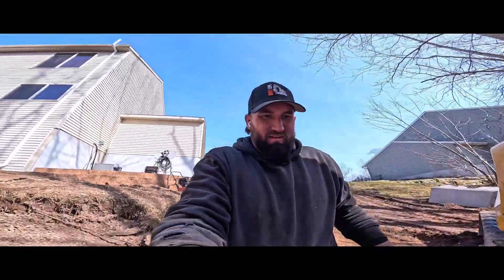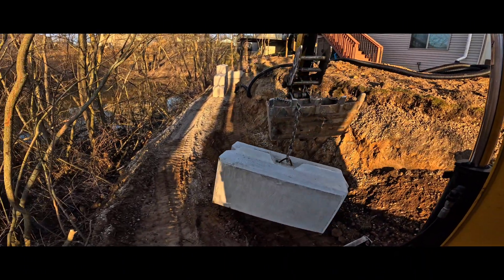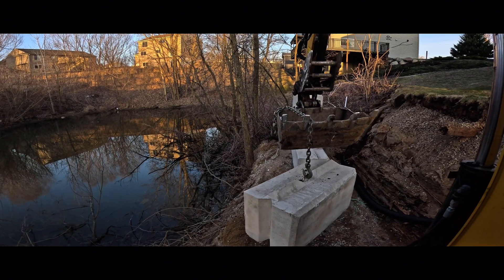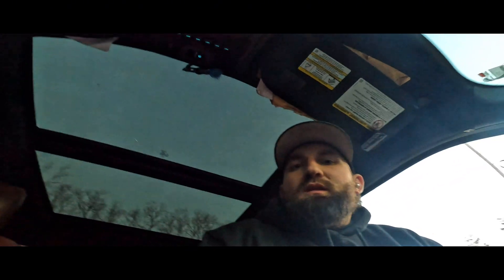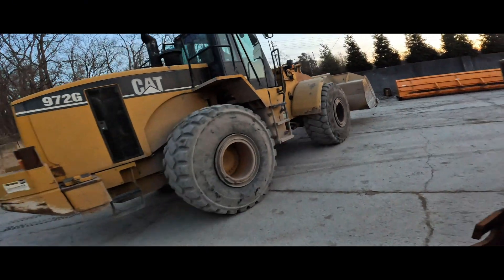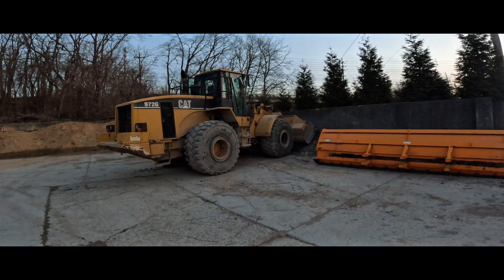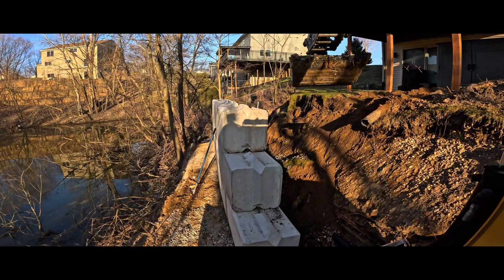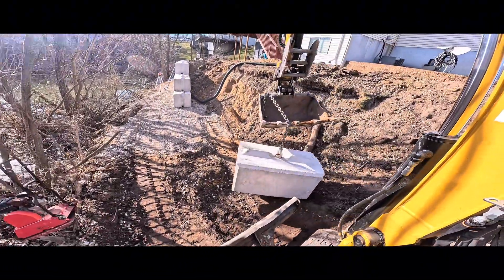NEVER Build Your Retaining Wall Out Of Wood: Use These Budget Friendly Concrete Block Instead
Watch as I tackle rebuilding a failed retaining wall with the help of a Caterpillar 305E2 CR mini excavator. Learn how to rebuild and prevent another collapse!In this video, watch how I replaced another failed retaining wall collapse and learn how to rebuild a sturdy wall that will last. this block will last longer then your house all you need is a mini excavator a couple youtube videos and a lot of determination.